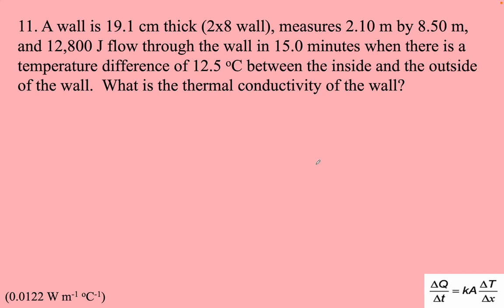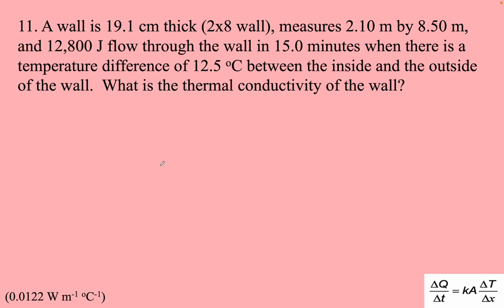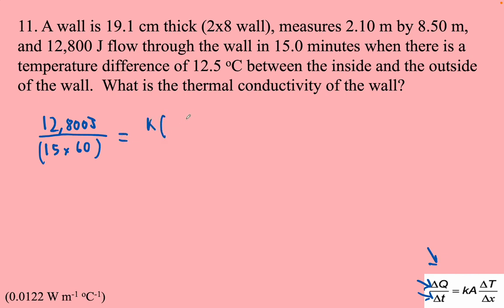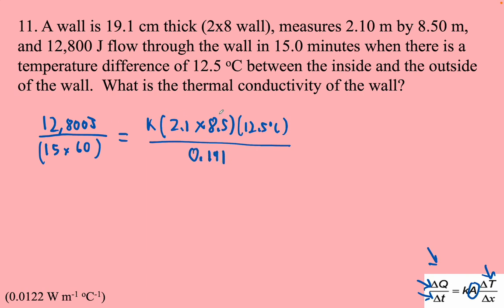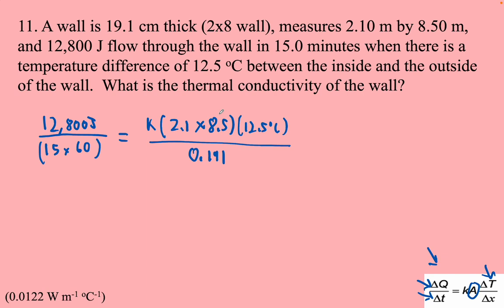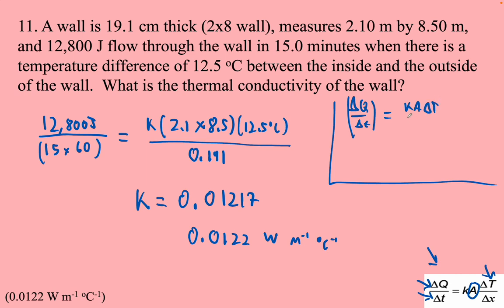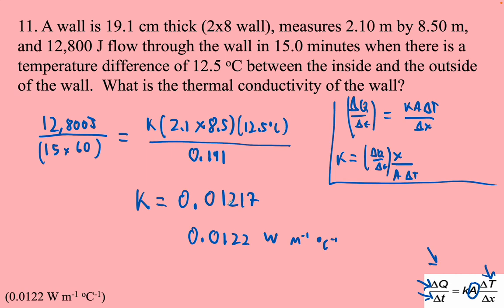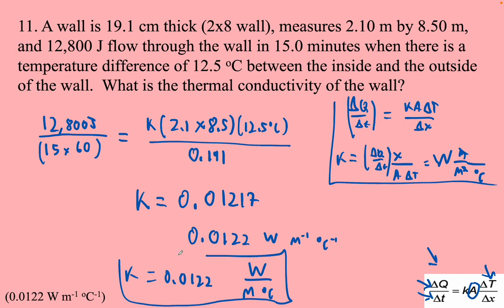HTPIB14 WIB8 1 Conduction No 11